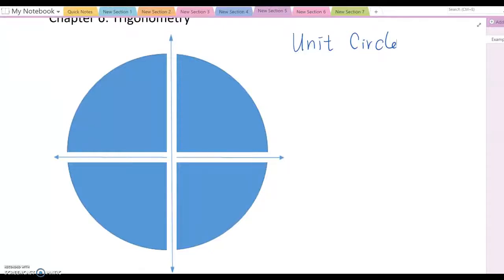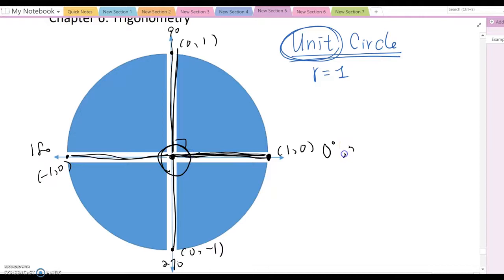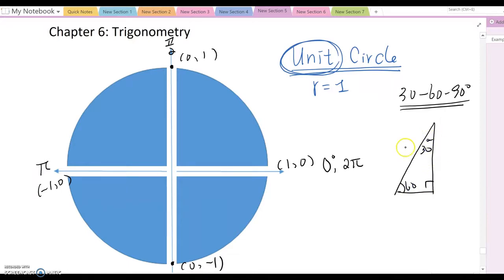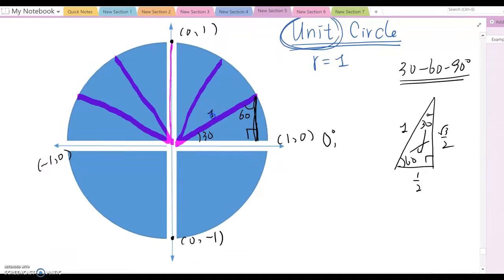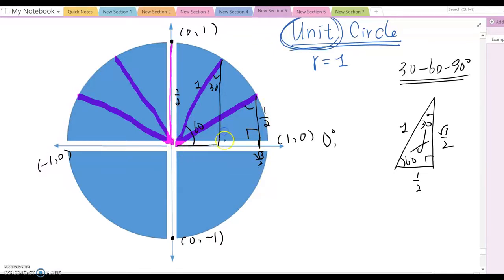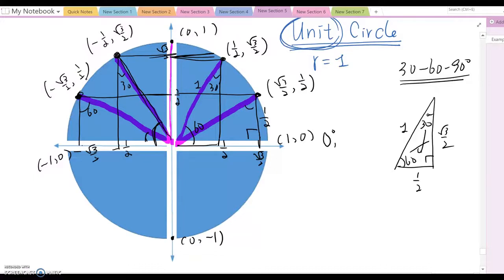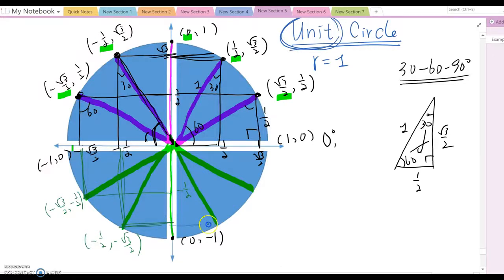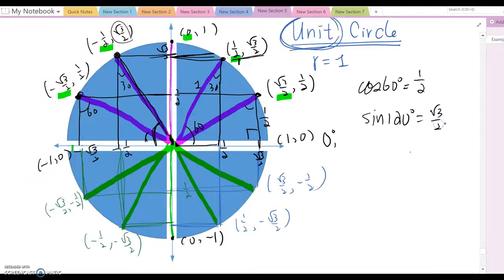6.2 30-60-90 Unit Circle